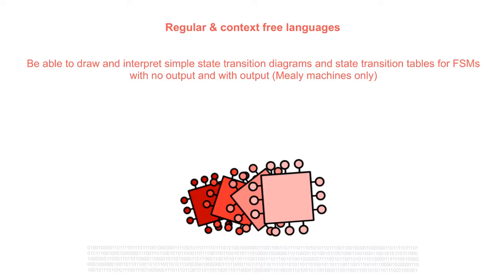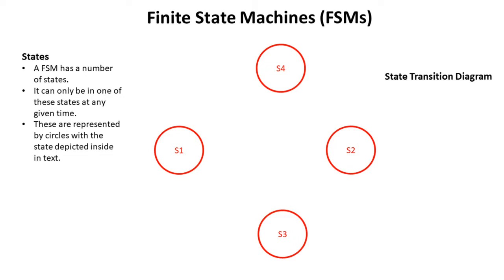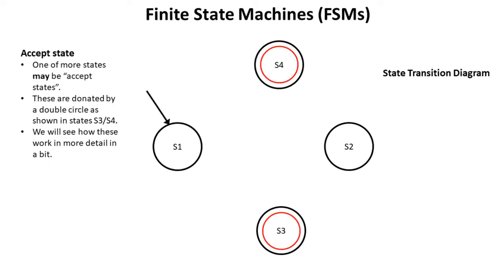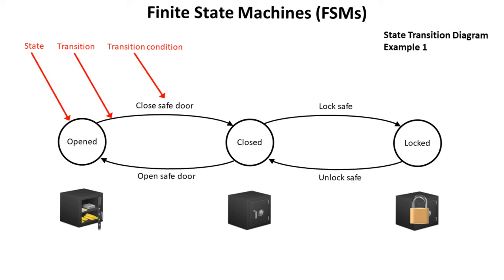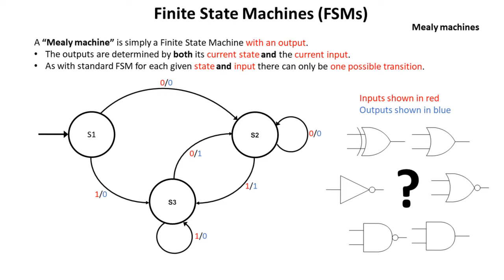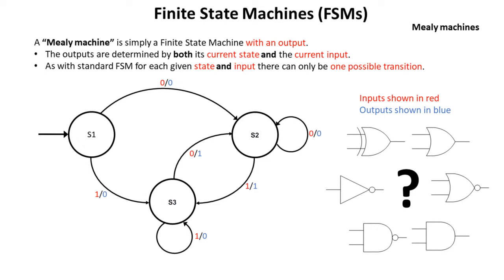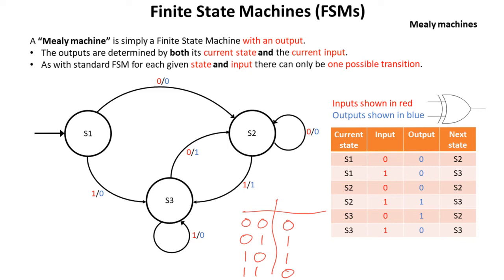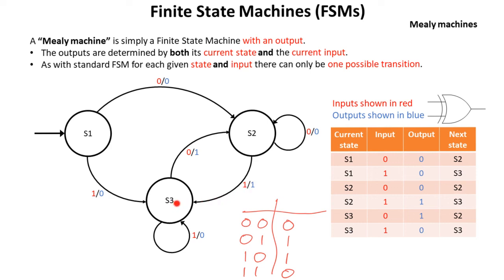AQA A’Level Finite state machines